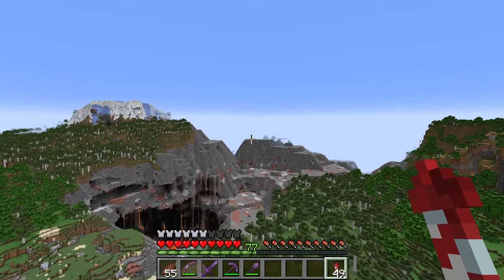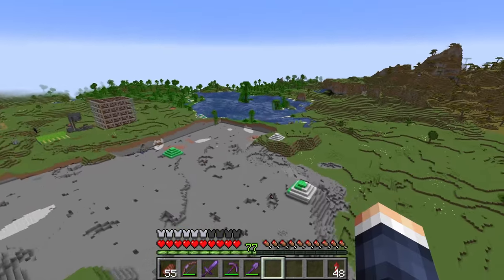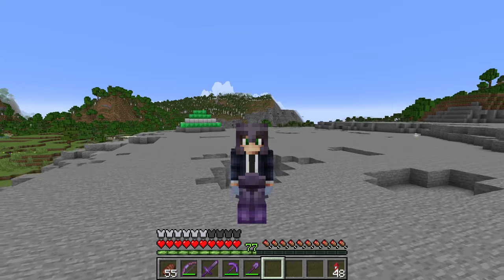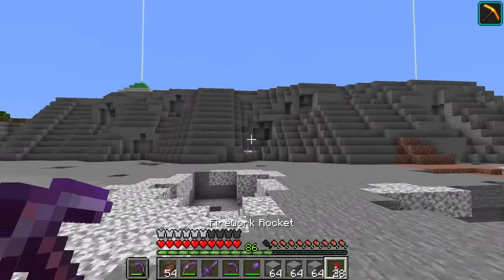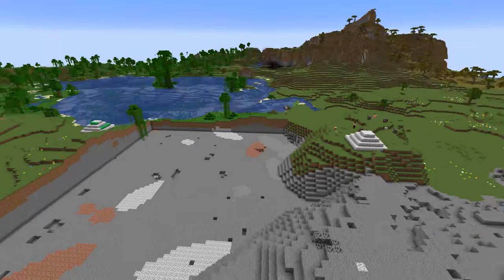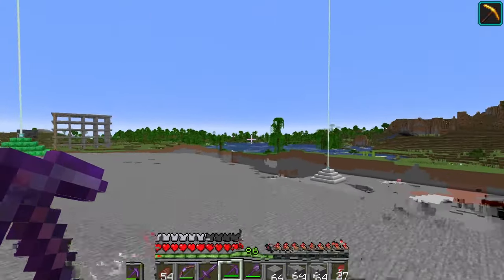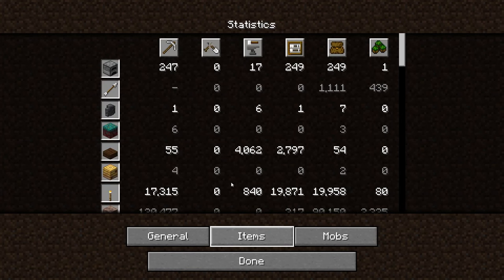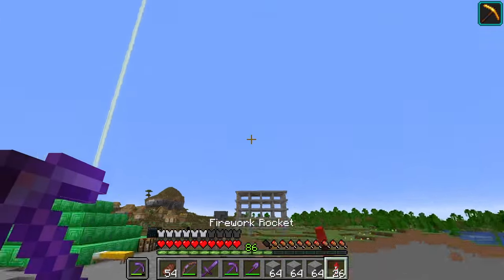Mining Along the Original 1000x1000 Border in Minecraft! [#82]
Join us in the latest episode of Mining the World as we embark on a mission to expand the perimeter around the original border of the 1000x1000 hole. While staying within the established boundaries, we delve into uncharted territory surrounding the perimeter, mining through layers of stone to create new pathways and open up additional mining areas. With each block removed, we inch closer to extending the reach of our mining operations and uncovering new resources hidden within the earth.